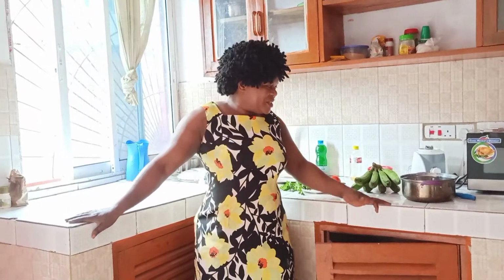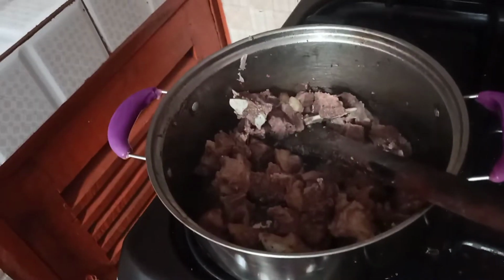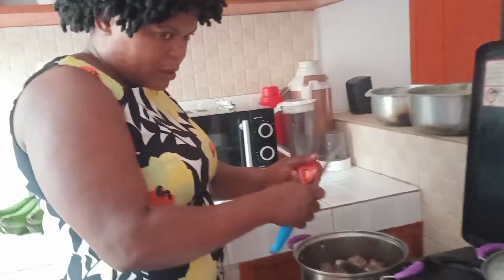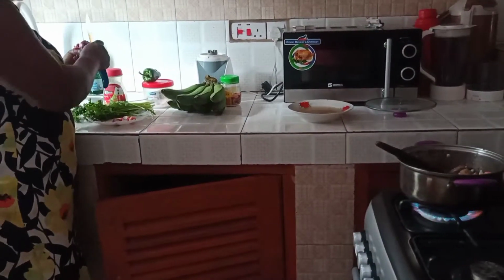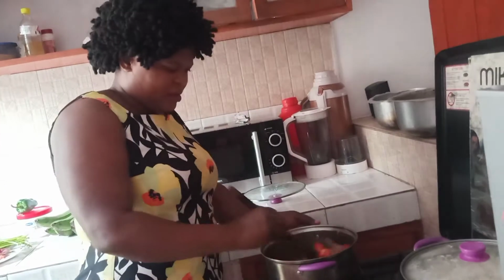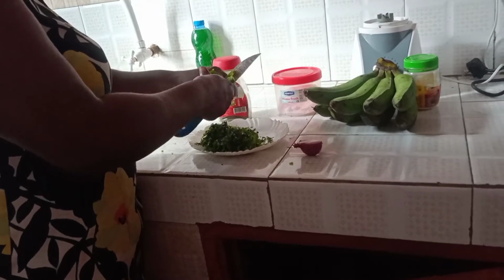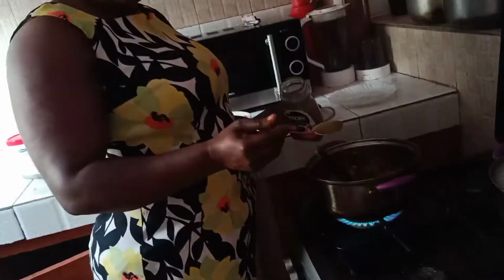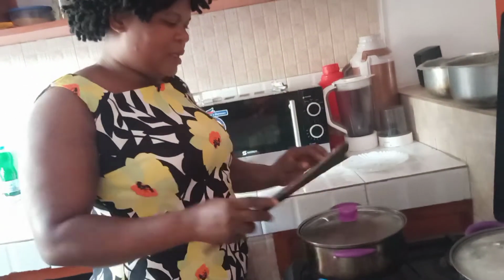How to prepare rosemary meat flavor